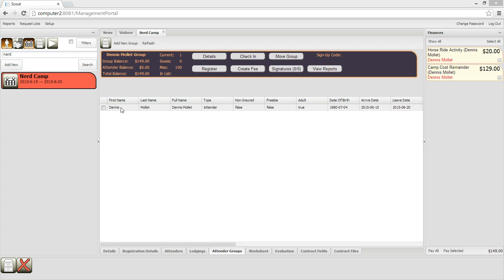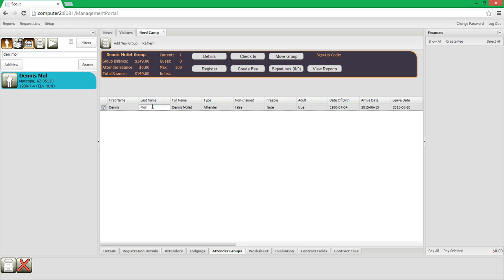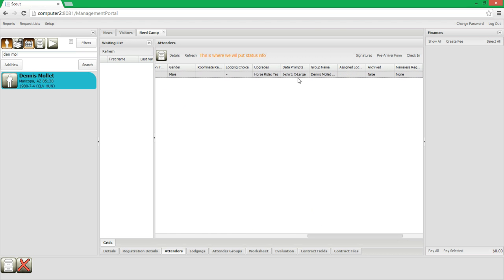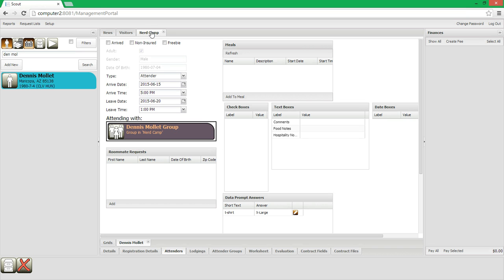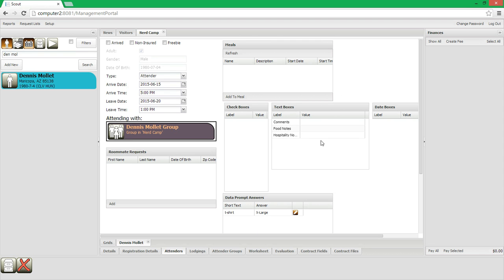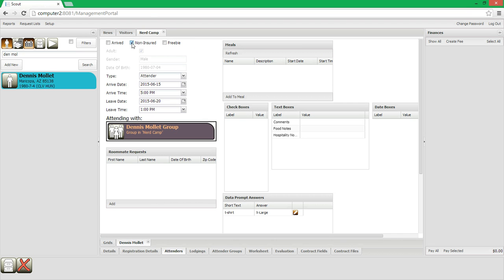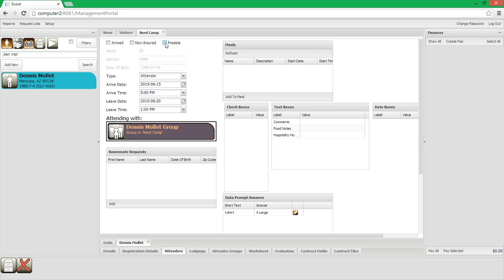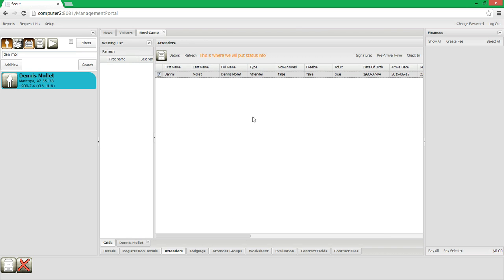Scout Events (Part 3 - Attender Details)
In this video, we look at the details of the attender that we added in the previous video.